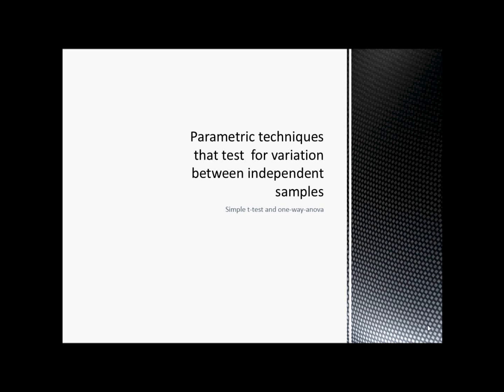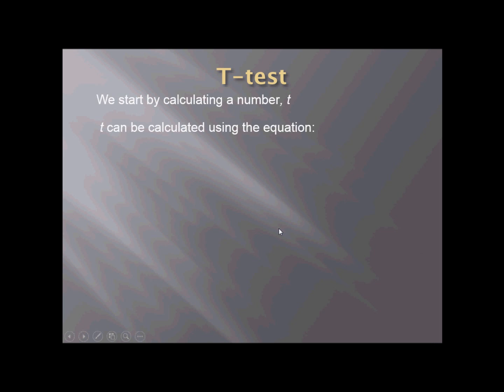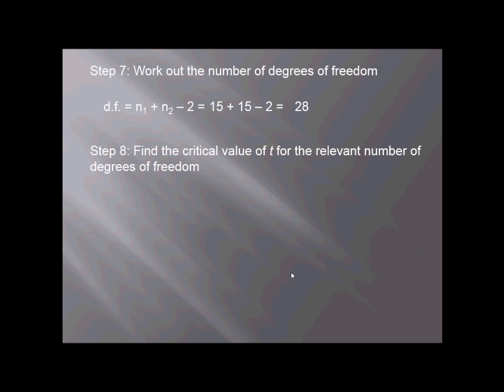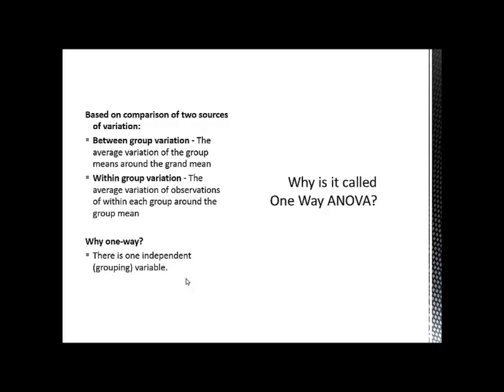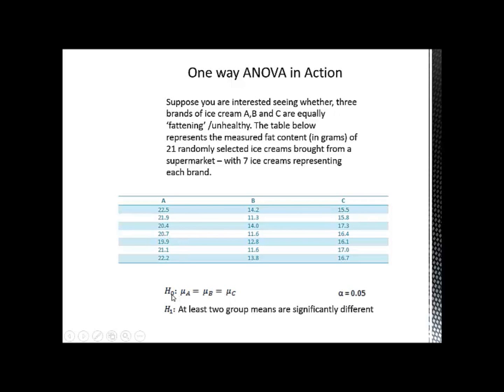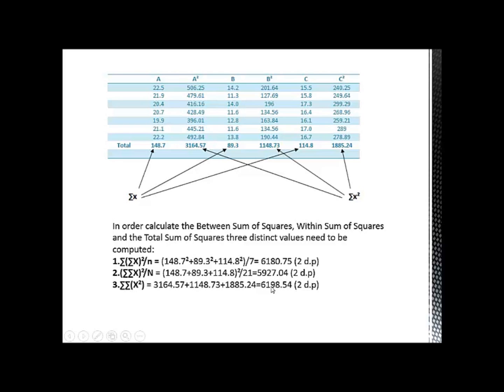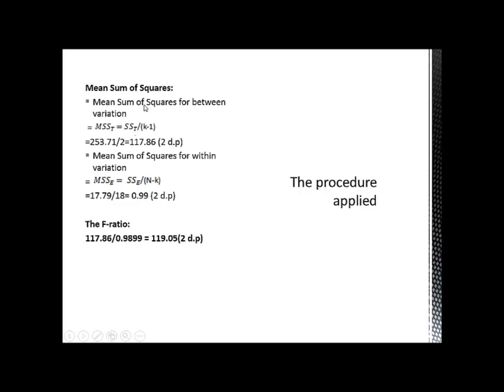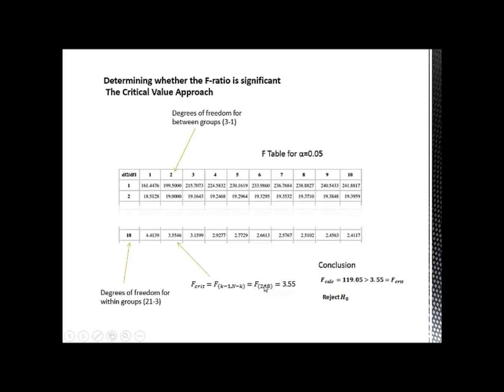Parametric techniques that test for variation between independent groups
one way anova and independent samples  t-est